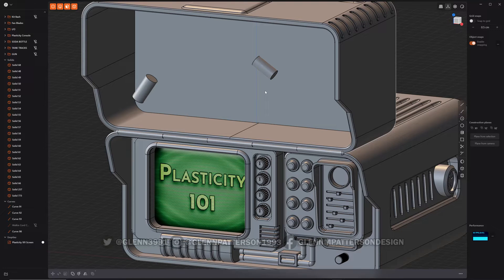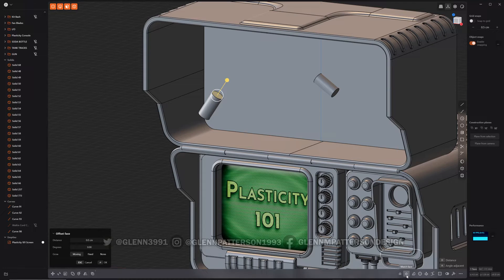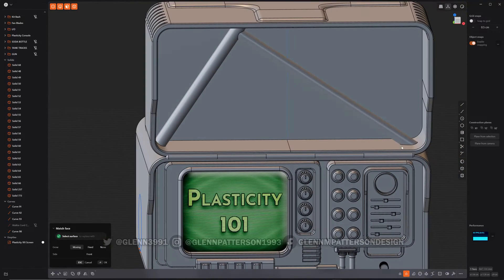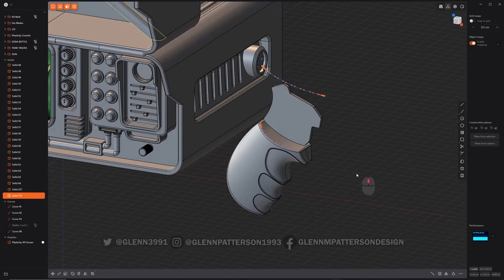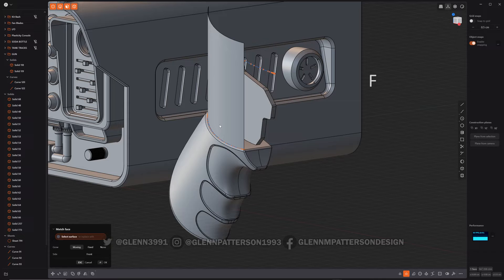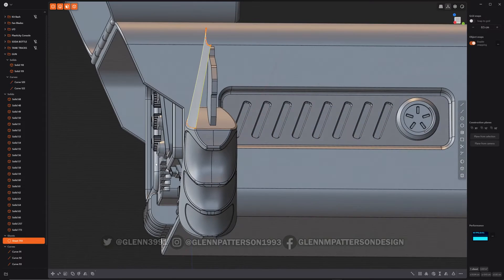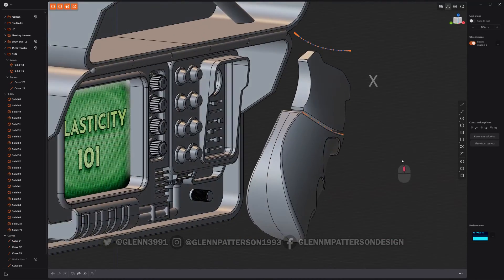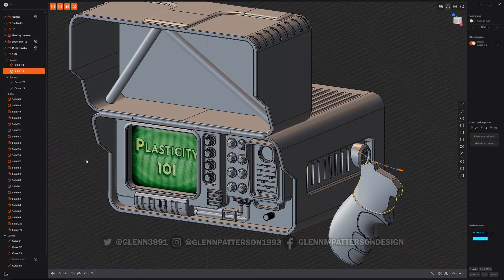52 PLASTICITY 101 MATCH FACE